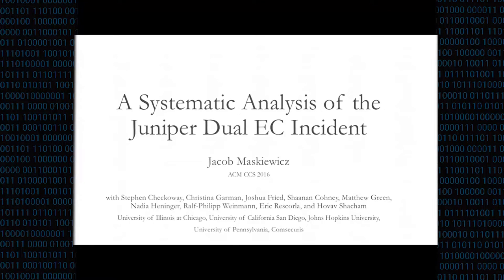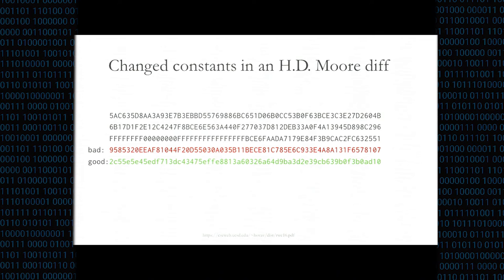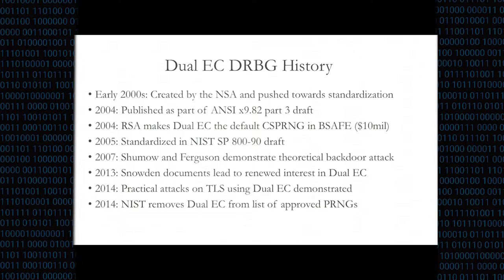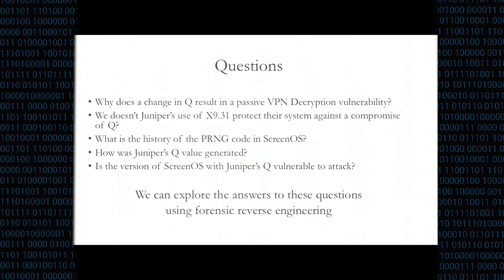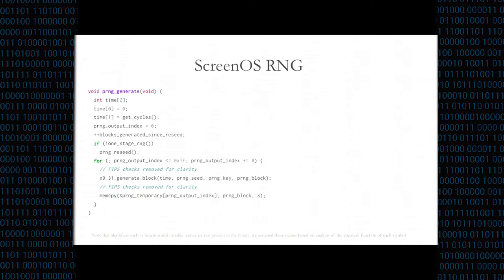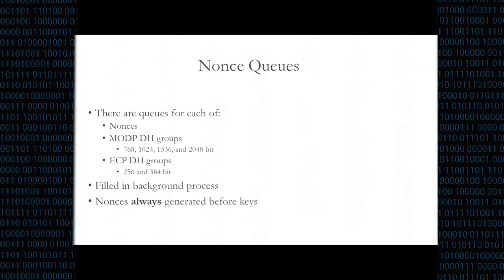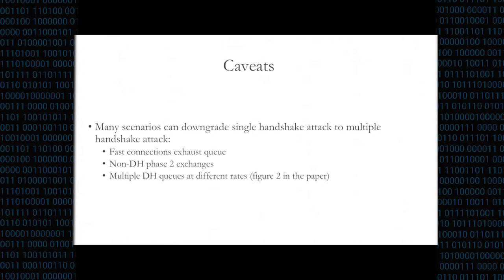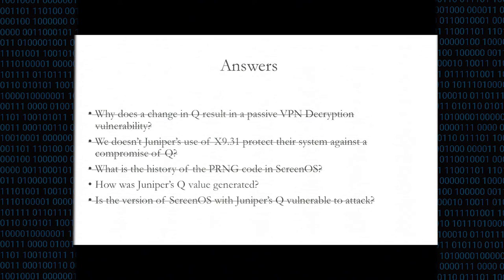CCS 2016 - A Systematic Analysis of the Juniper Dual EC Incident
Authors: Stephen Checkoway (University of Illinois at Chicago), Jacob Maskiewicz (UC San Diego), Christina Garman (Johns Hopkins University), Joshua Fried (University of Pennsylvania), Shaanan Cohney (University of Pennsylvania), Matthew Green (Johns Hopkins University), Nadia Heninger (University of Pennsylvania), Ralf-Philipp Weinmann (Comsecuris), Eric Rescorla and Hovav Shacham (UC San Diego)